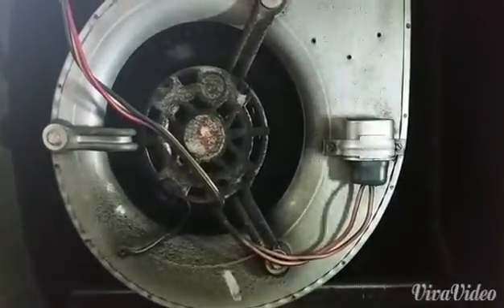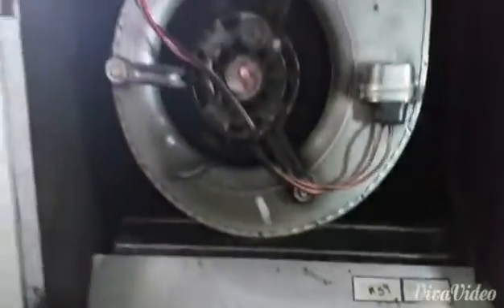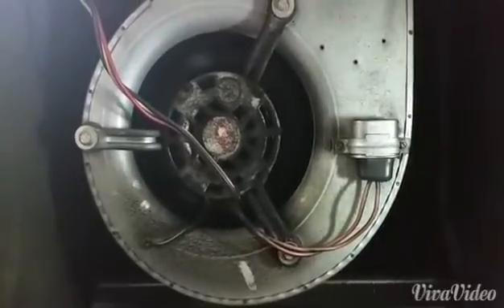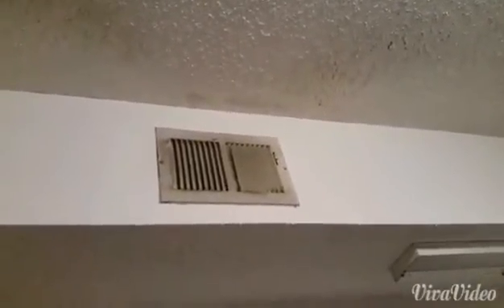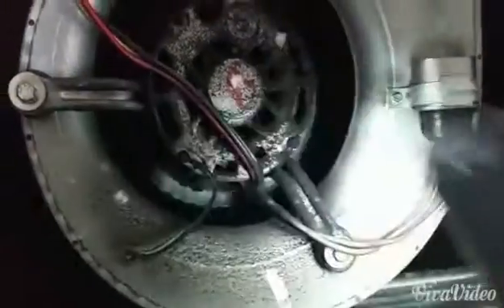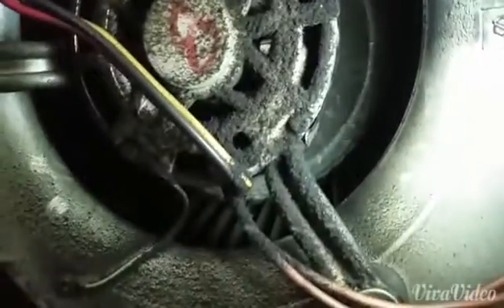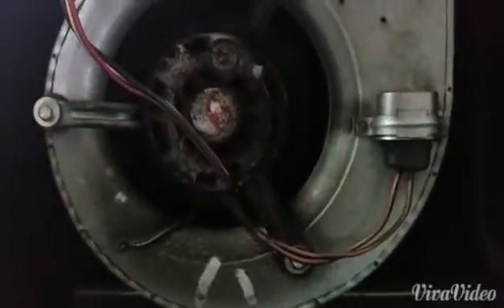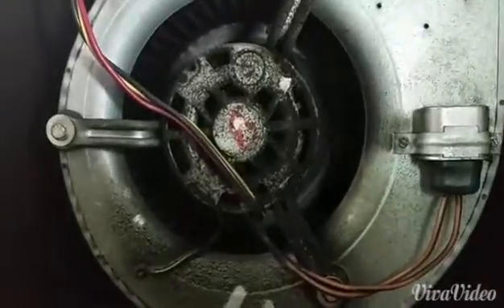HVAC Service: Blower Motor Bearing Failure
HVAC PRO TRAINING REQUIRED! Effects of a failed motor bearing